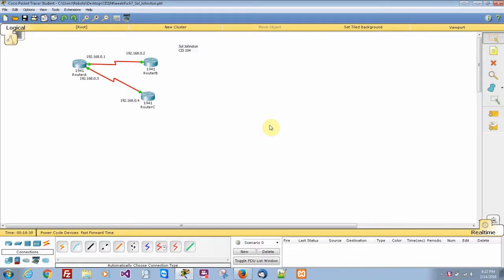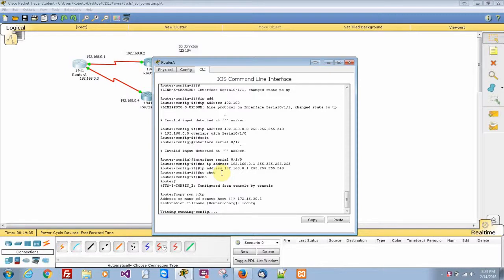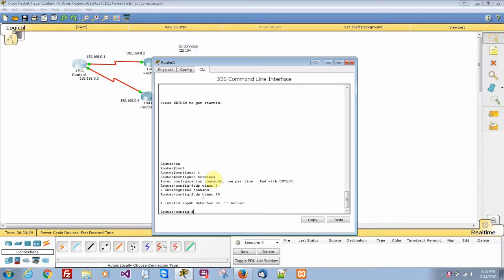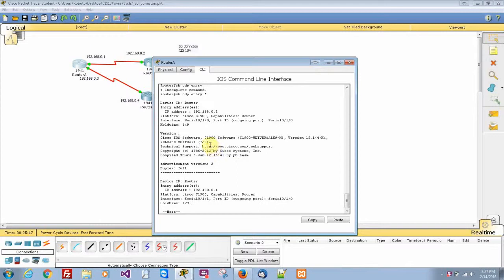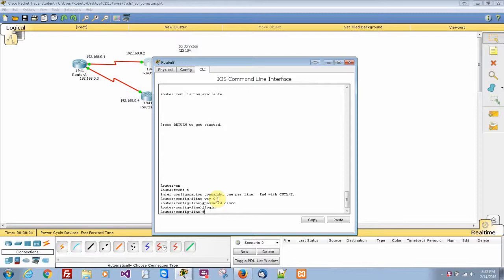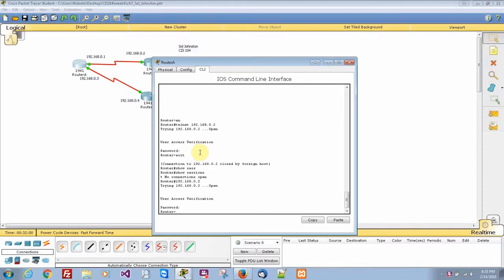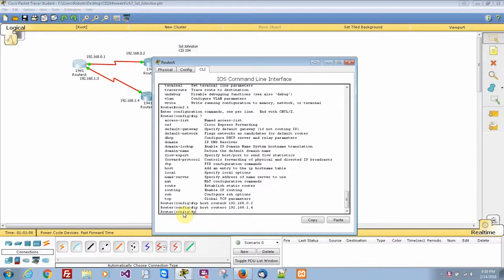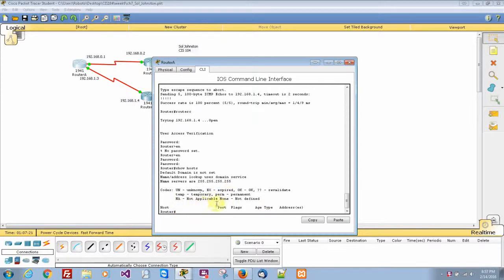Cisco CCENT Hands On Lab Ch 7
📌AVOID LOSING YOUR ADVENTURE Click this link to discover the exact SEO framework you need for an Epic Profit Generating Machine.

📒 Video Notes:

Businesses aren’t satisfied by just getting by and paying the bills. They want to dominate with their brand. And today, being normal isn't going to cut it in the Search engine Optimization or as we know it, the SEO world.

Do you know why people fail at getting #1 on Google? They aren’t shown the formula google uses to get ranked #1. You need to dominate the world with your keywords and today, being behind isn't going to cut it.

⌛Video Timeline:
0:00 Intro

🎤About The Speaker:
Sol Johnston is SEO expert that has helped businesses who were about to go bankrupt become SEO rockstars and take off. For over 8 years, Sol has helped the world in Marketing, Programming, Data Analysis, Web Security, and  has given presentations that have left audiences jumping out of their seats, yelling for more, and most importantly, learning priceless new strategies to impact their business.

Ch 7 Lab 1 - 4 by Sol Johnston